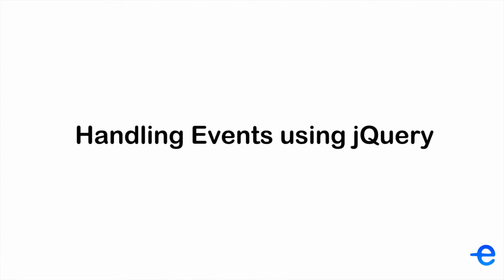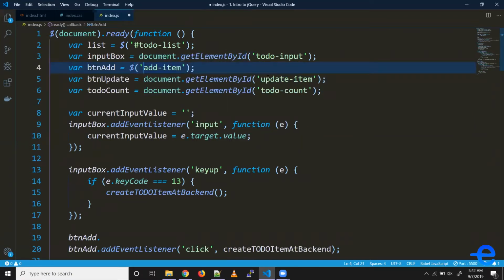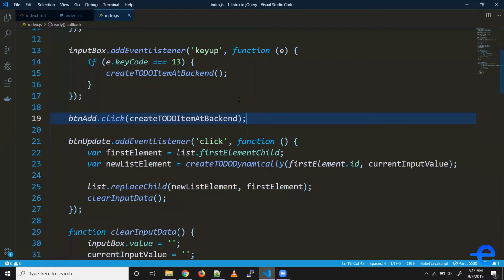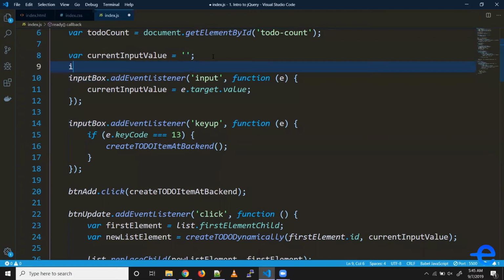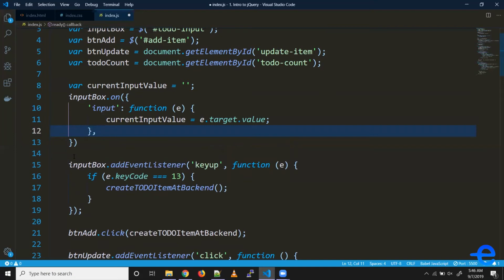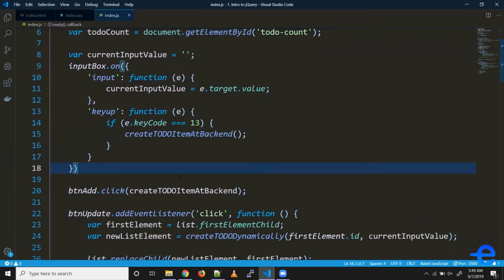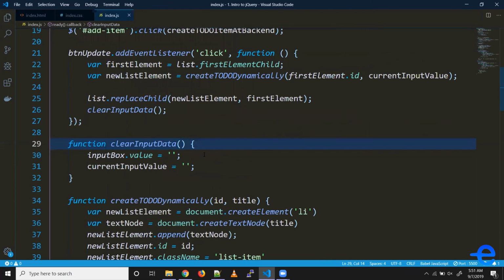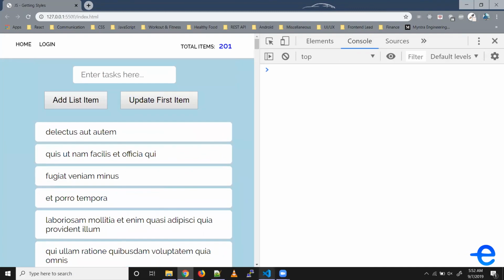jQuery - Handling HTML Events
Hey guys, in this video we will learn about handling HTML events using jQuery